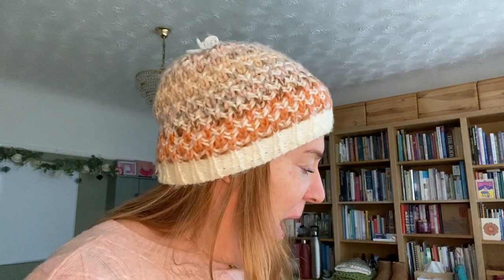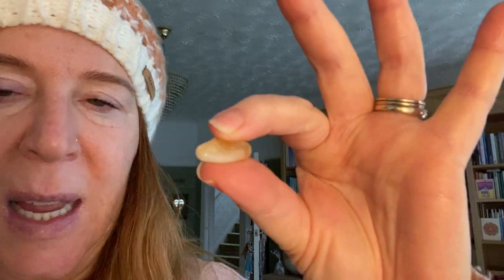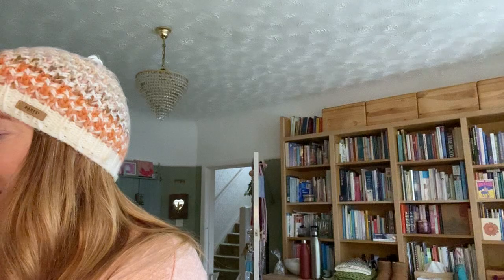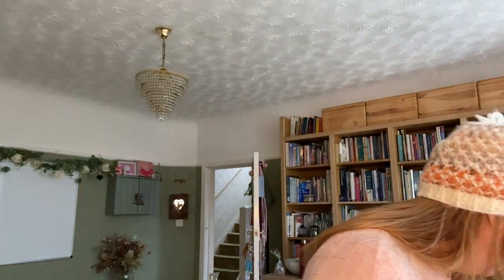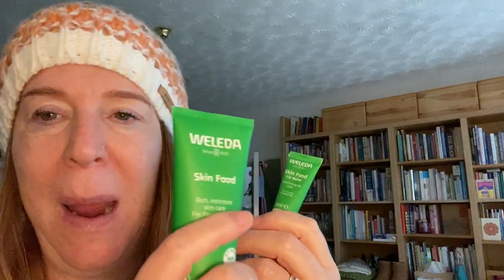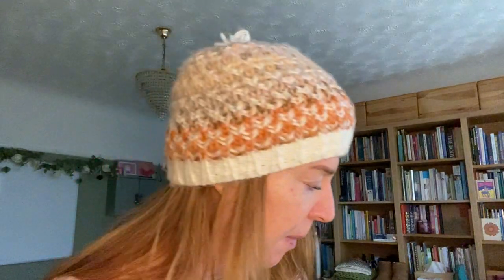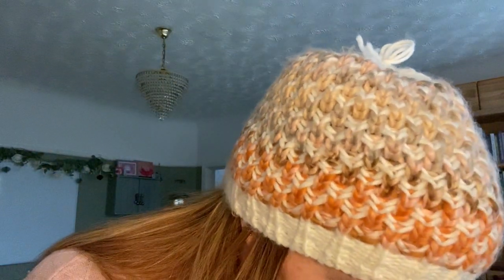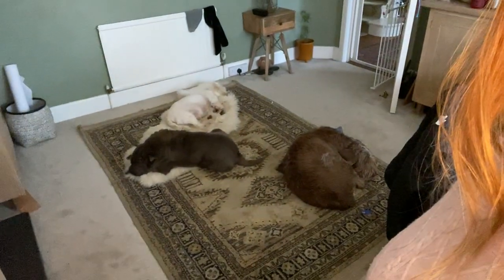My Hospital Hamper | What I’m taking with me for Transplant Surgery